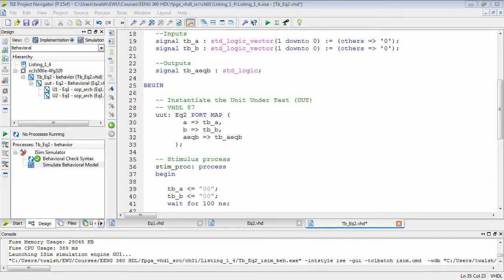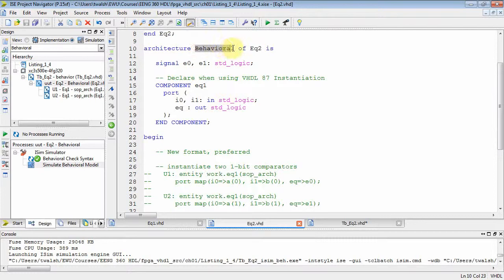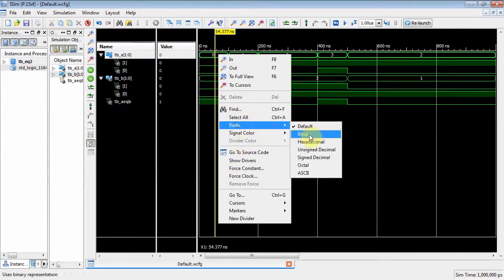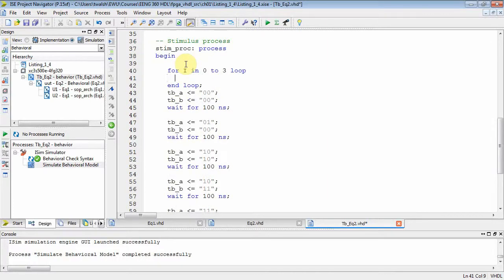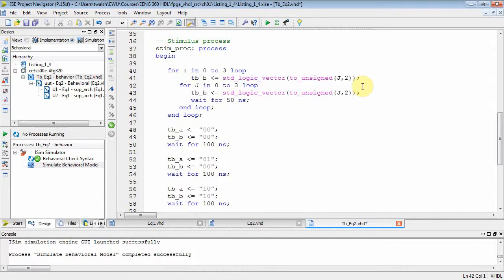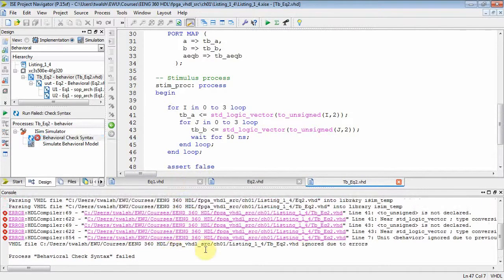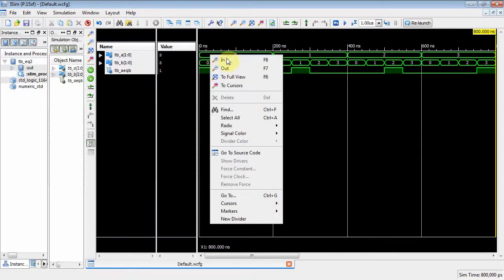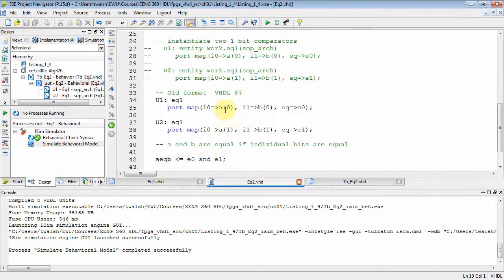VHDL: Listing 1.4, Part 2